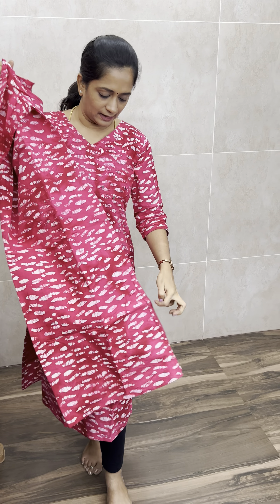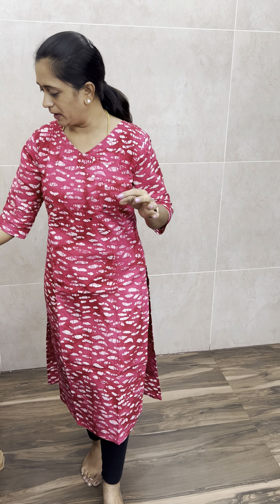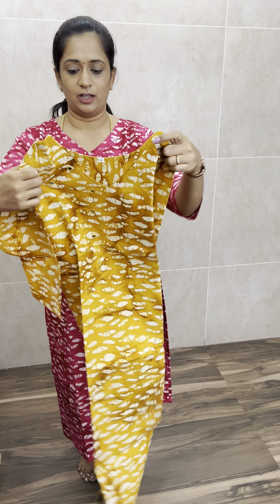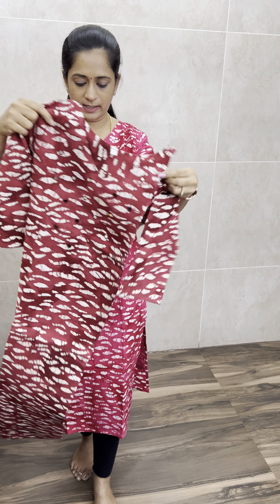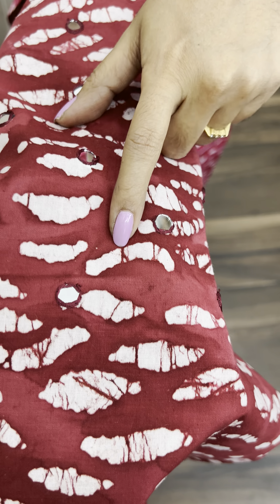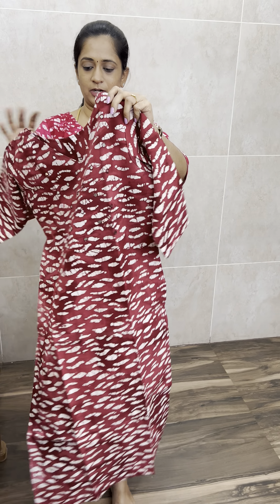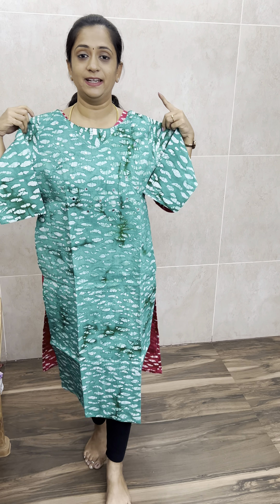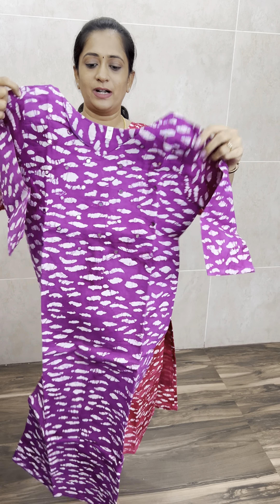Batik printed cotton Kurtis at 699 free shipping